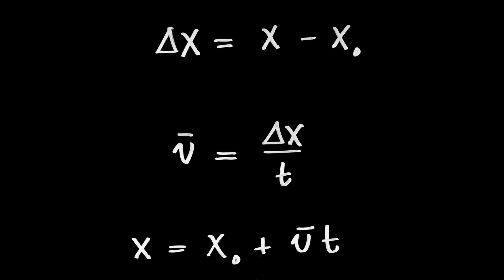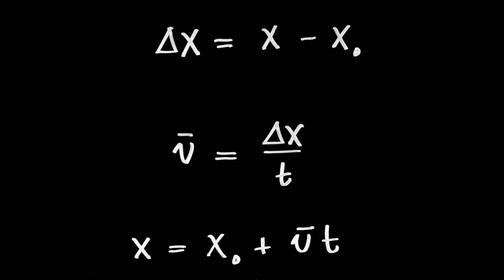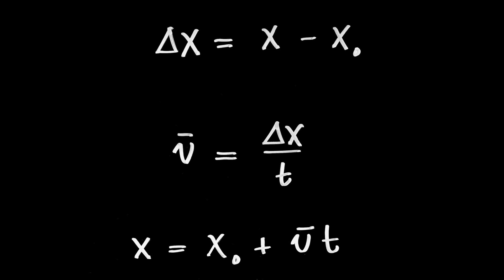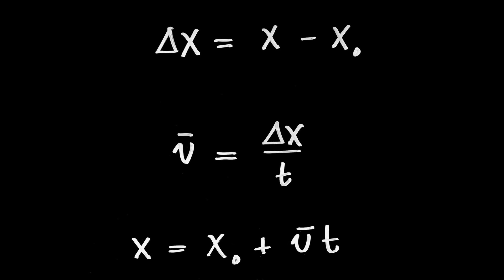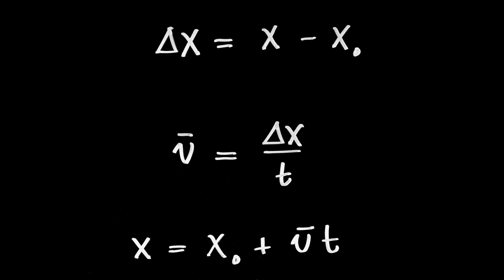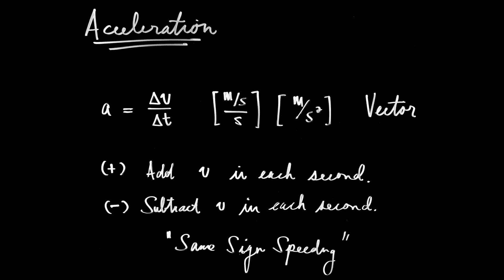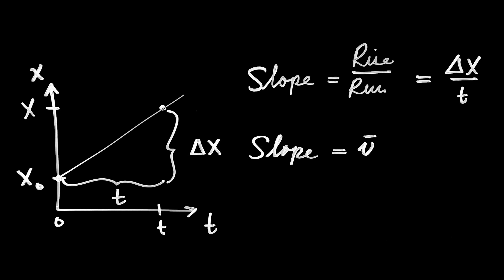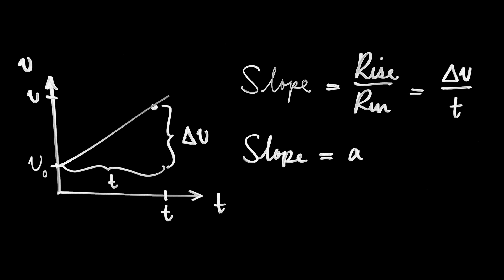Honors Physics: Acceleration and Motion Graphs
Scheidly takes the students through a step-by-step exploration of fundamental concepts related to motion. The discussion begins with the definition of position and the introduction of displacement as a vector quantity. The conversation progresses to acceleration, emphasizing its role in describing changes in velocity, and introduces the idea of graphs to represent motion. Three key graph facts are highlighted: the slope of a position-time graph represents velocity, the slope of a velocity-time graph represents acceleration, and the area under a velocity-time graph corresponds to displacement. Scheidly concludes by emphasizing the practical implications of these concepts in predicting future velocities and utilizing graphs to interpret the behavior of physical systems.